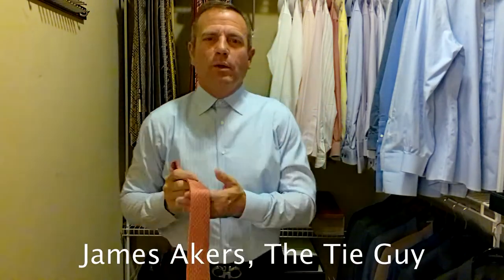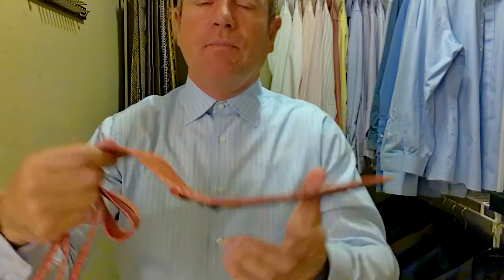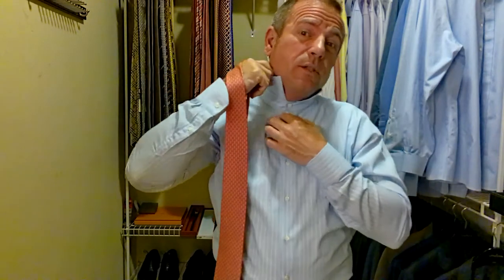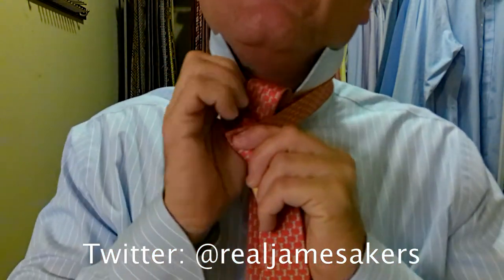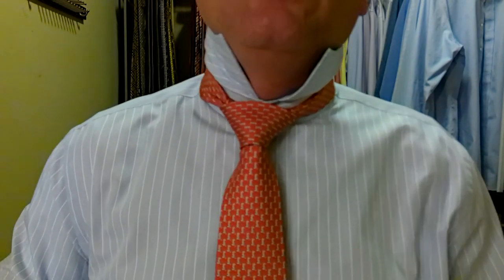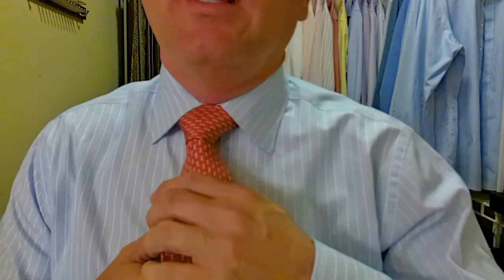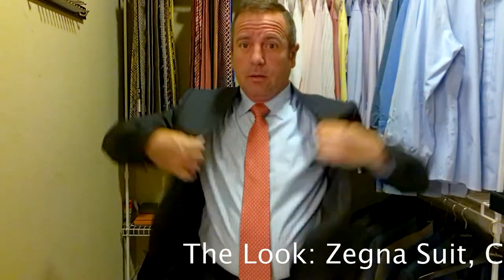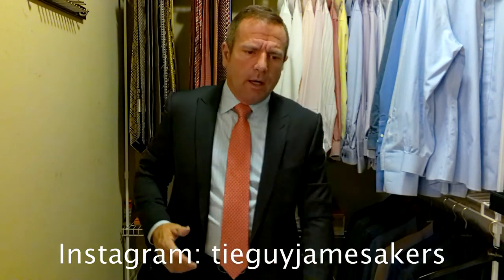Salvatore Ferragamo Parrots Tie with a Grey Zegna Suit | How to tie a tie tutorial 2021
🌟James Akers ties a beautiful red Salvatore Ferragamo Tie that is made up of parrots and matches it with a charcoal gray  Zegna suit, blue Canali shirt, black Salvatore Ferragamo Belt and shoes.

📺 Watch my previous video:
⌚ SCHEDULE:
Every Week